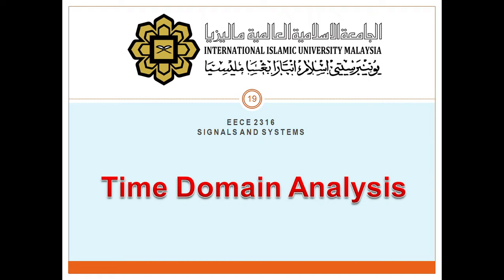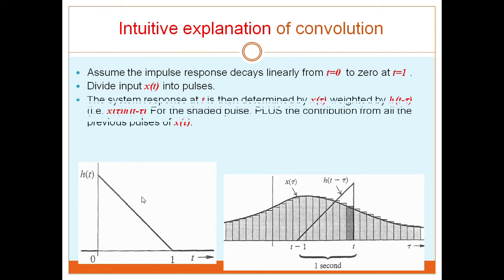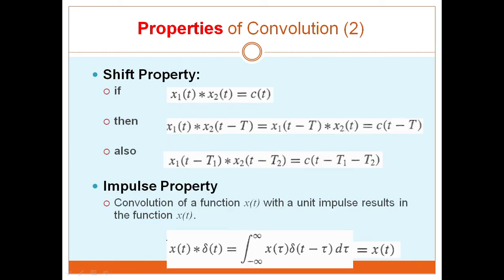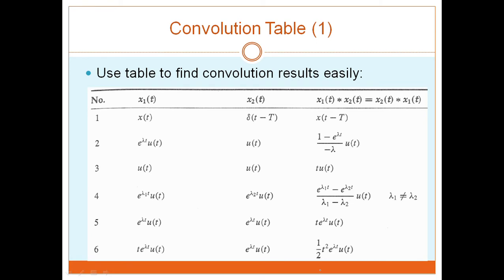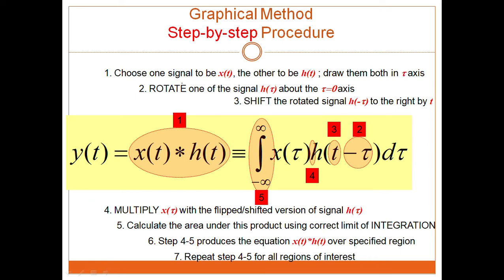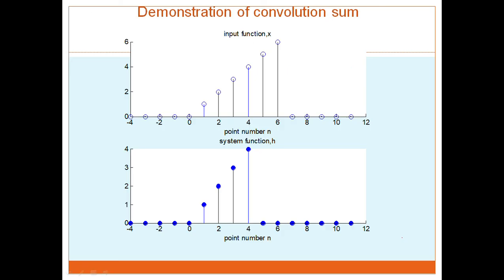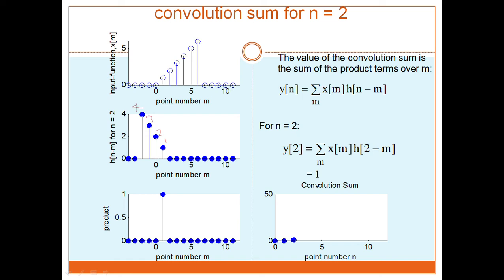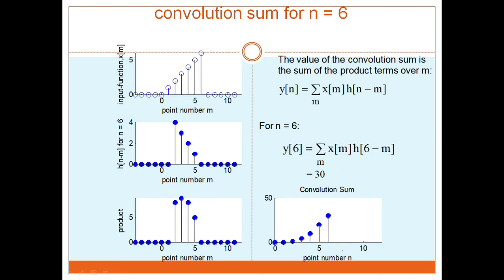Time domain Analysis-Convolution Integral